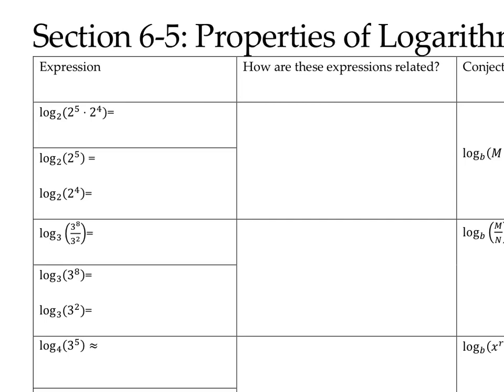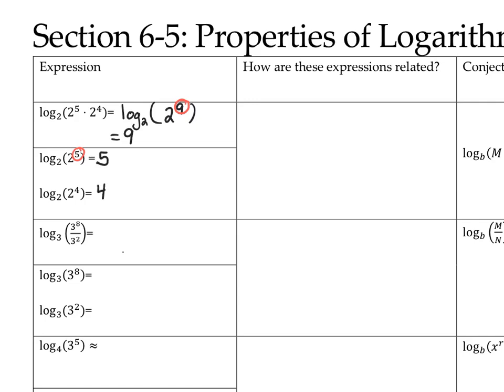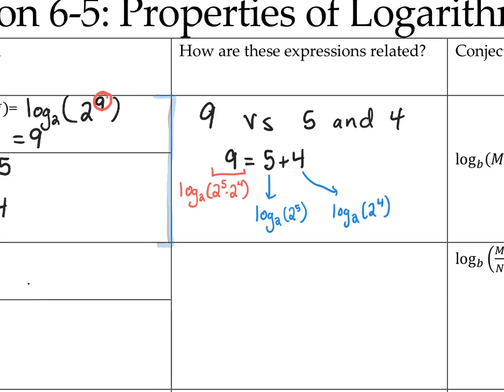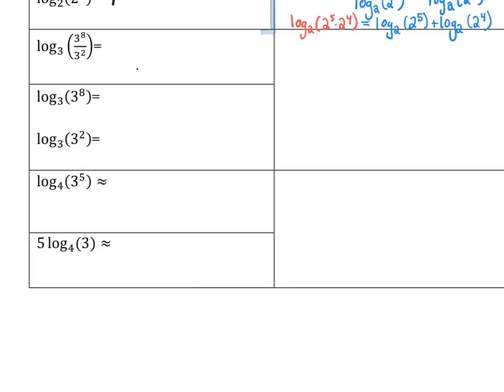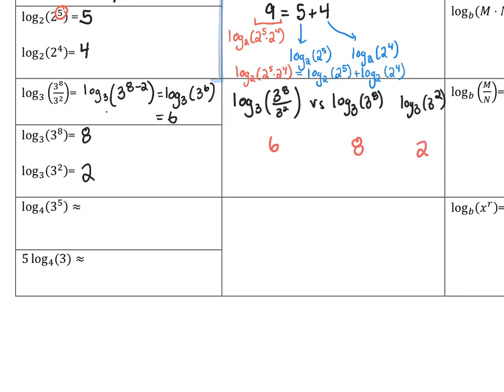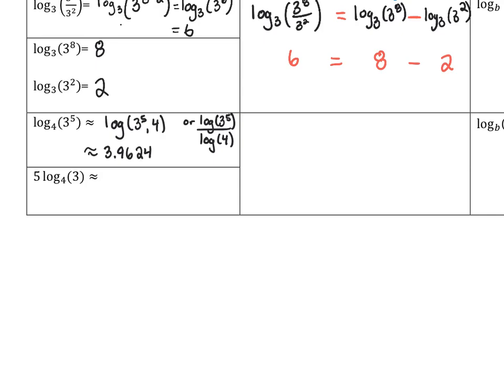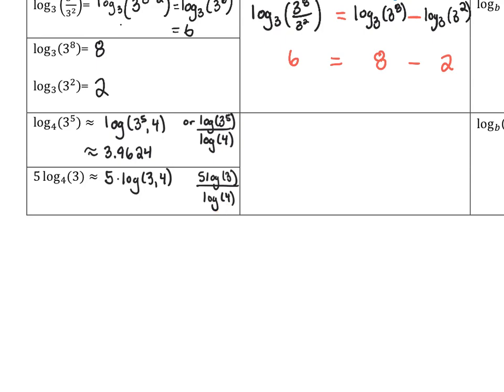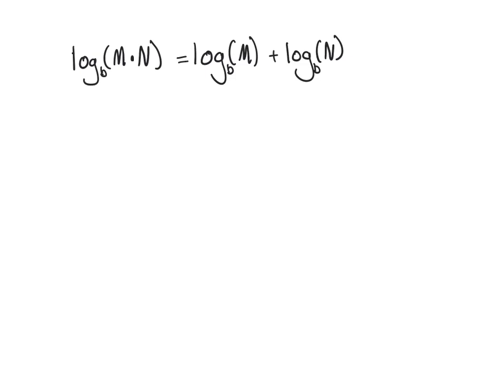6-5 Logarithm Intro